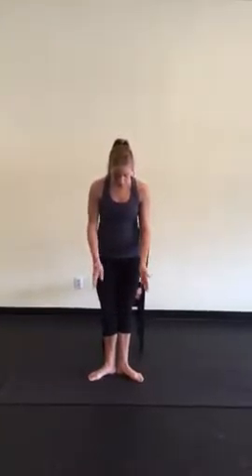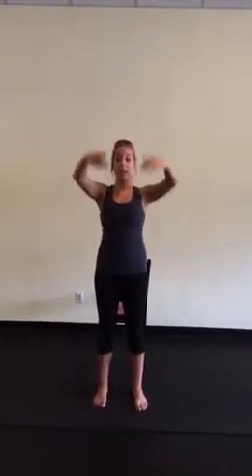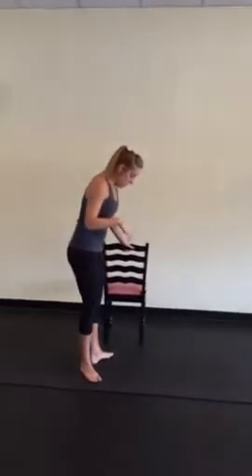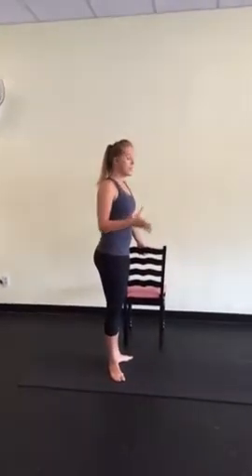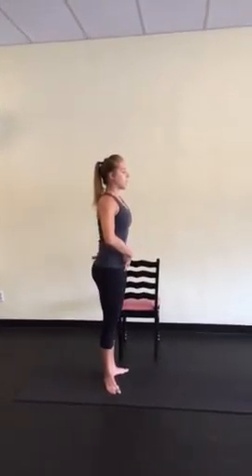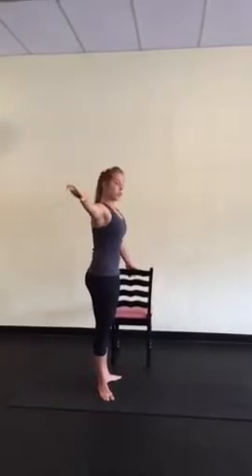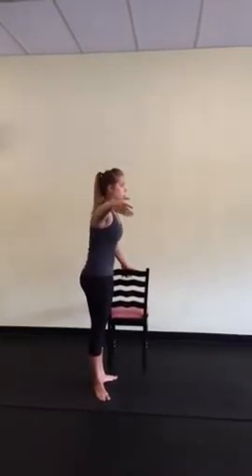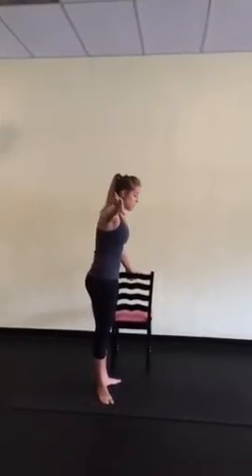Fitness Friday: Week 9 of Fun Summer Home Exercises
Ballet focus this week with upper body, lower body and core exercises from the ballet world.